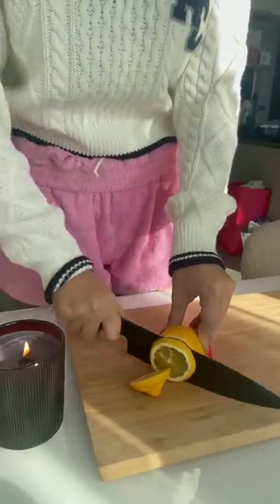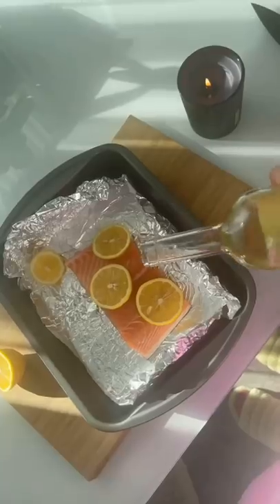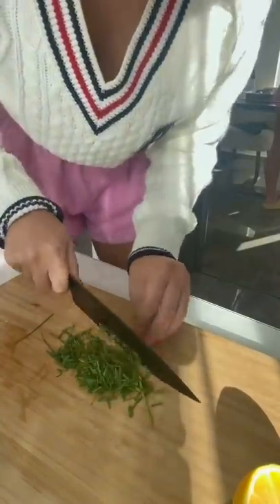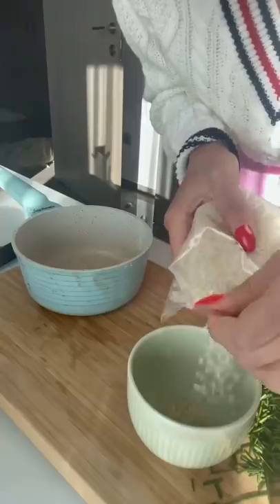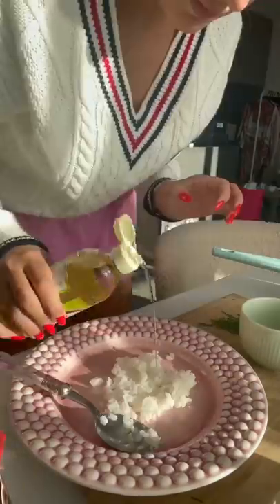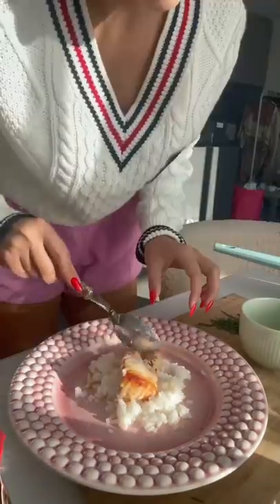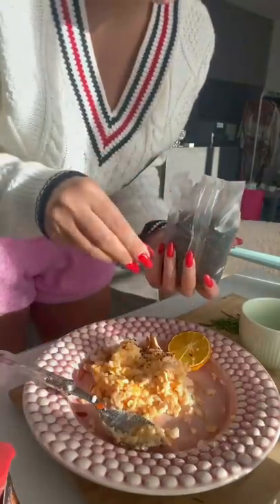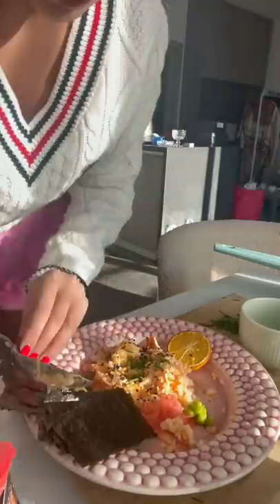Trying tiktok famous food